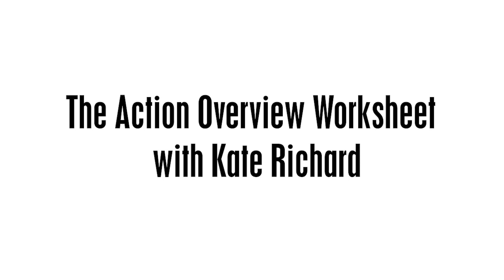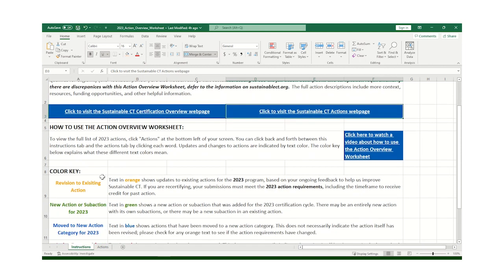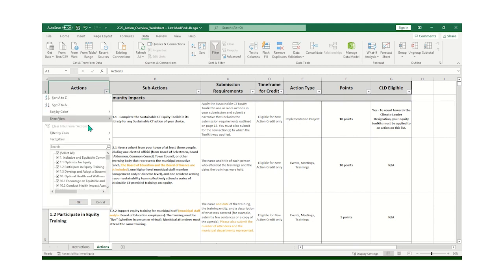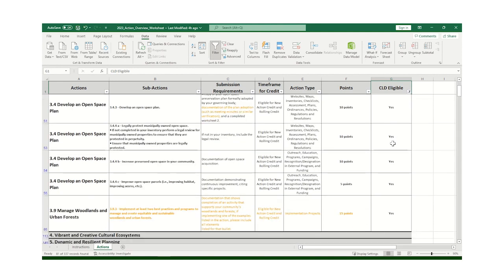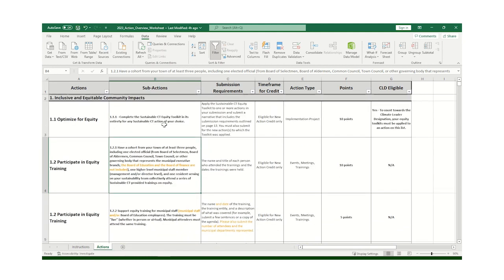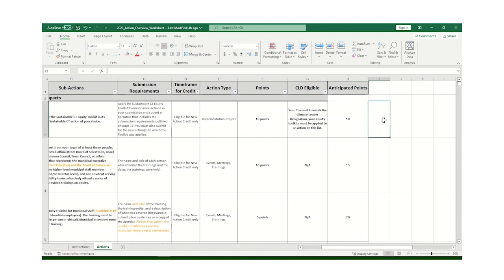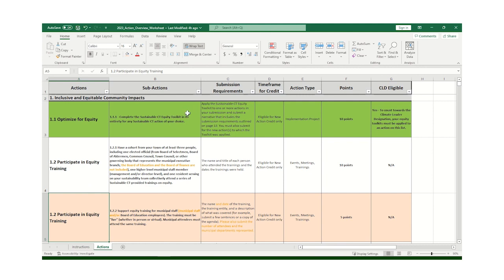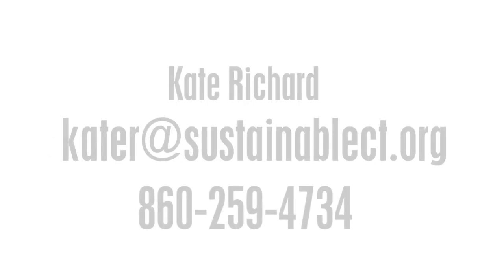The Action Overview Worksheet: How to get the most out of it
Kate Richard, Sustainable CT's Program Manager for Sustainability Best Practices, leads you through how to make the best use of our Action Overview Worksheet.